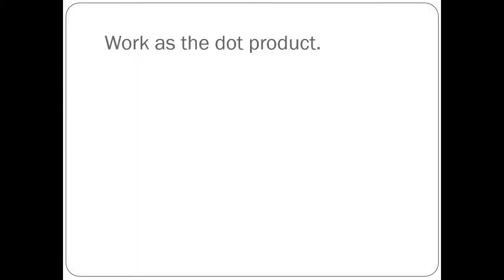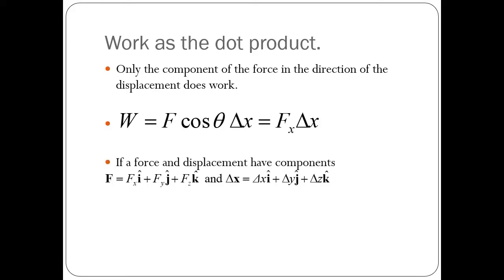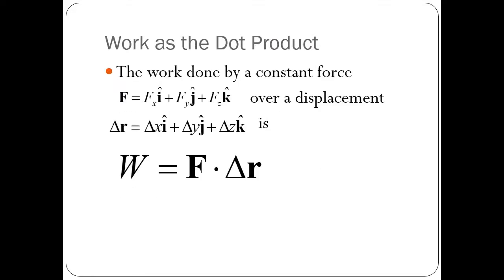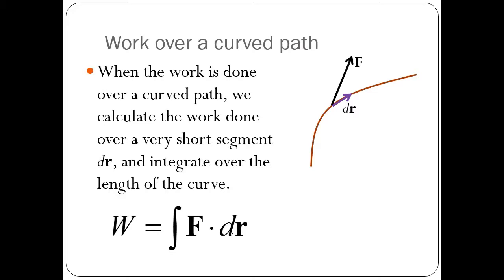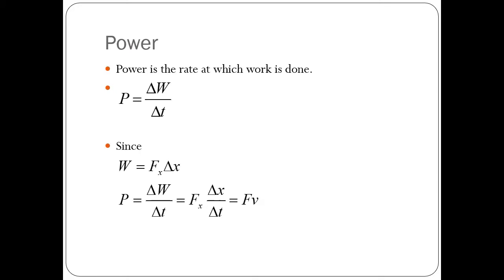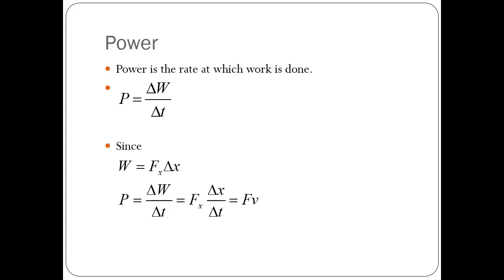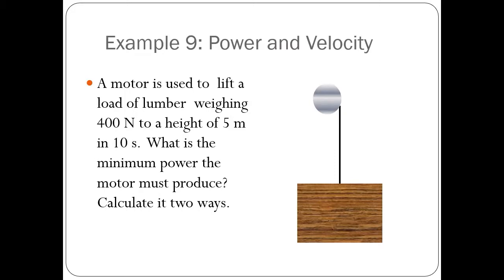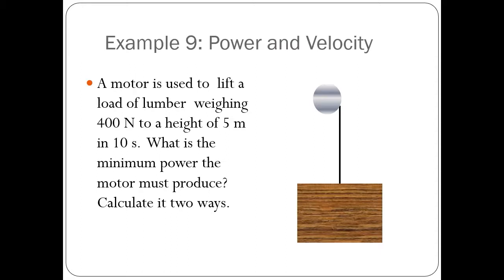Physicsmeister Videos: Work in Three Dimensions and Power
This video was created originally for Dawson High School Physics C students.
Music" "King of Thrones" by Gari Biasillo.  Licensed by MelodyLoops LP License Number 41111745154.